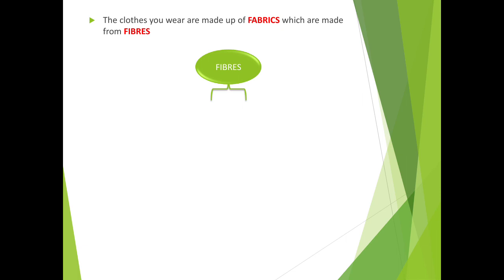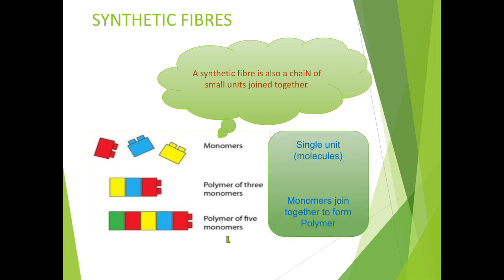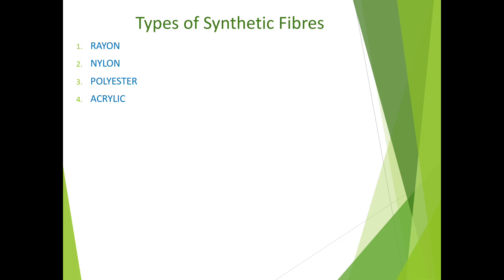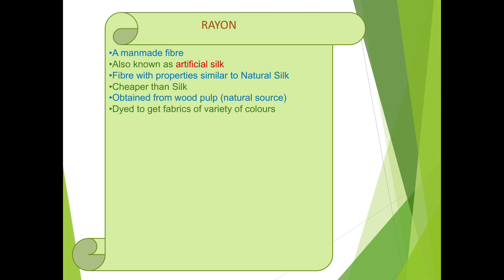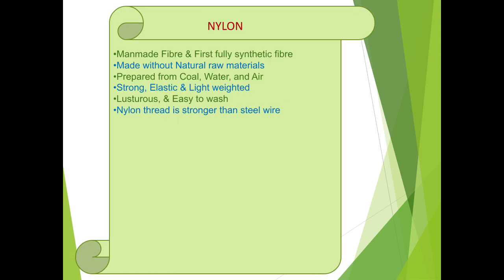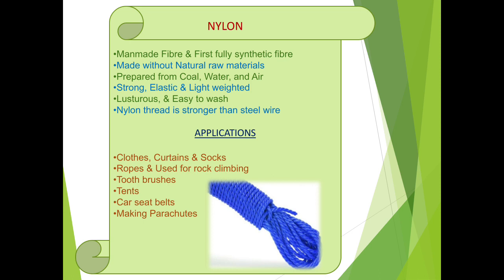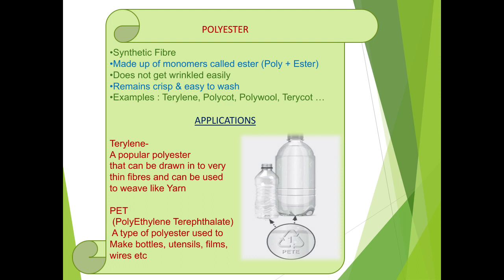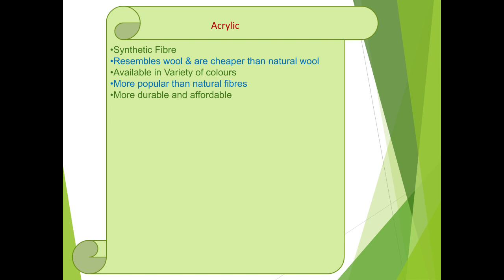Synthetic Fibres & Plastics| Part1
Synthetic Fibres & Plastics, Class 8 Chemistry
This video is made for high school students for simple understanding of chemistry with simple, clear explanation with illustrations. This video will definitely be beneficial for 8th grade students especially during this lock down. The content covers the entire syllabus of ncert text.

Channel playlists_

Afraid of Chemistry 🤯
Don't worry anymore 😊
I'm here to help you @LearnChemistryLive with Aadi👩‍🔬
📩Send your feedbacks and ask your doubts in the comment box

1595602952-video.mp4